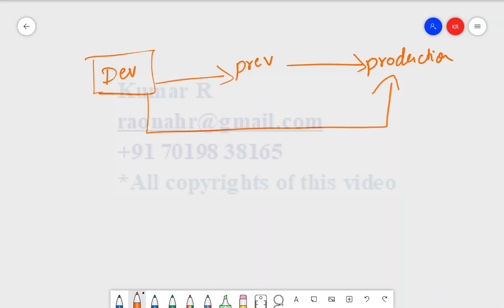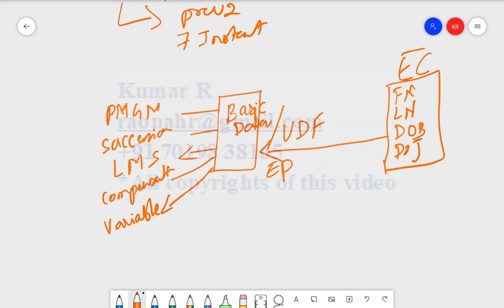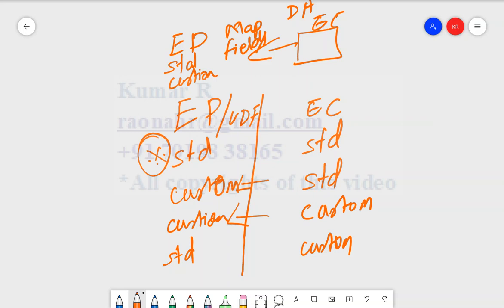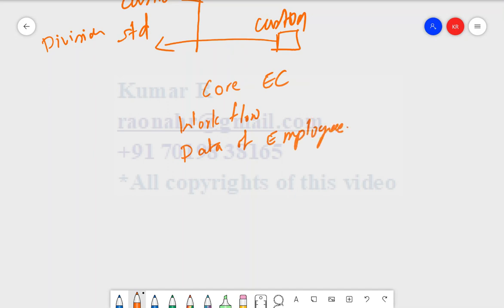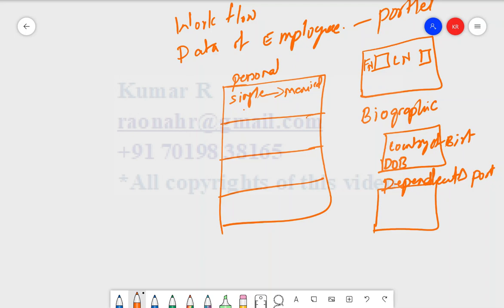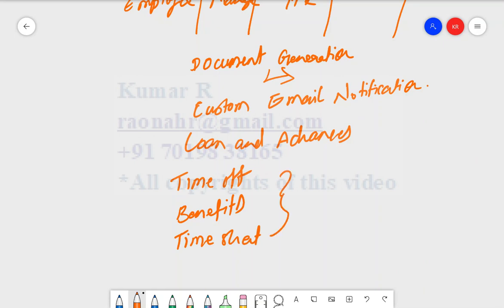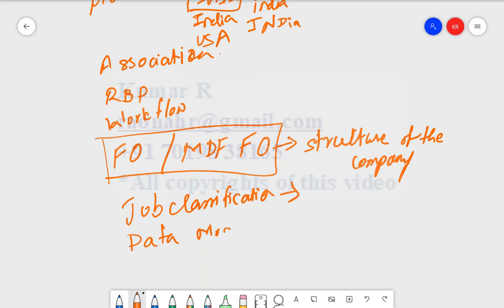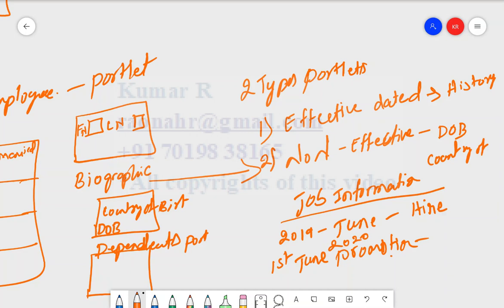2 Introduction about product - SAP SuccessFactors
SuccessFactors Training, Employee Central Training, Training, EC Training, Core EC Training, SAP SF Training.